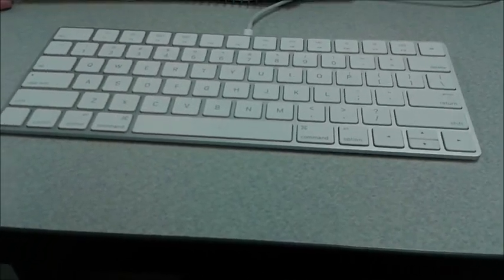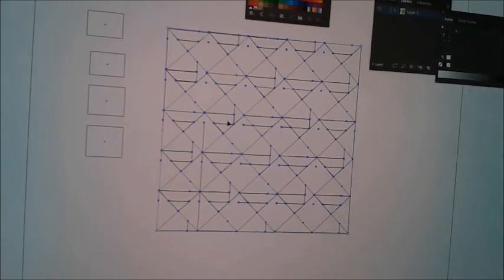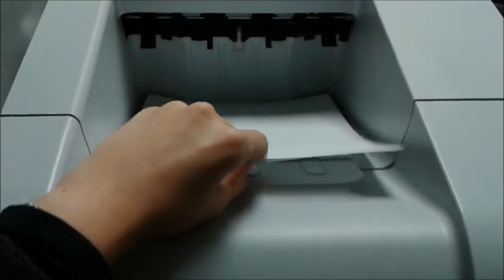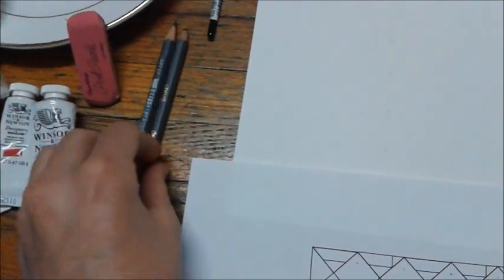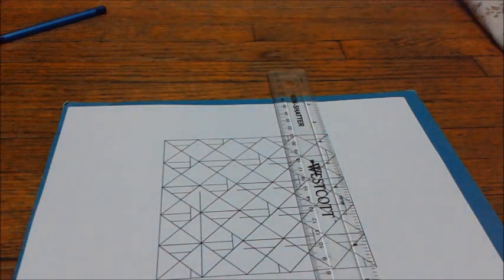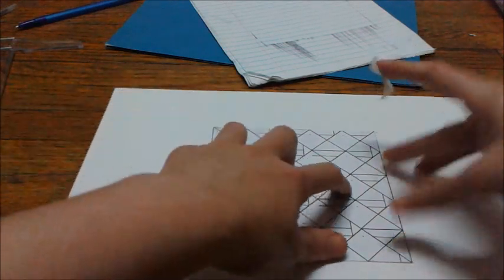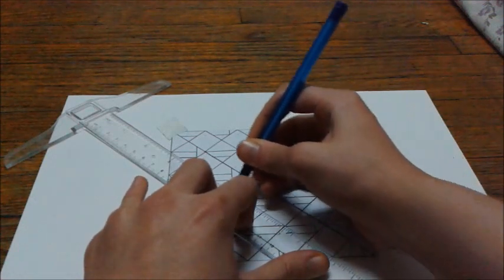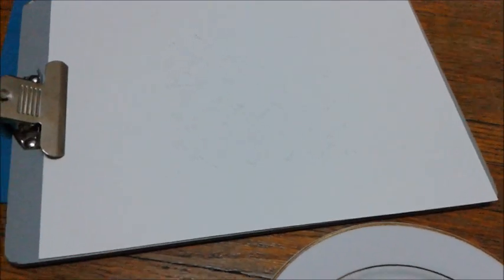Tessellations From Mac to Paper Graphic Design Class Step by Step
Another video I haven't posted in a while during my years learn in graphic design.